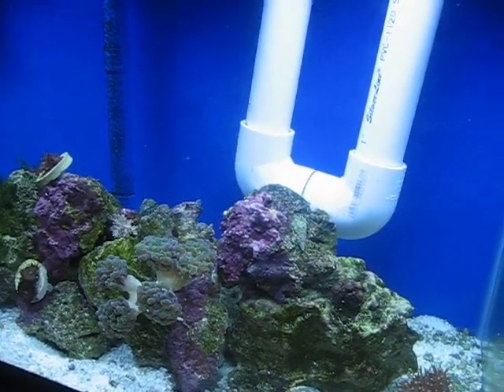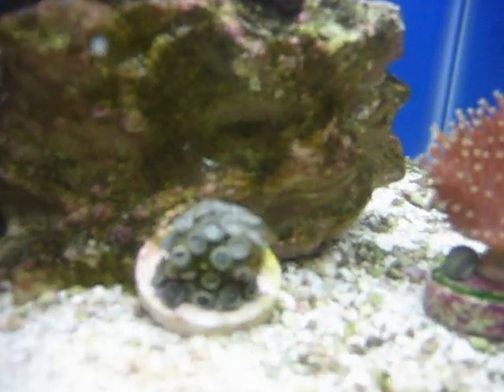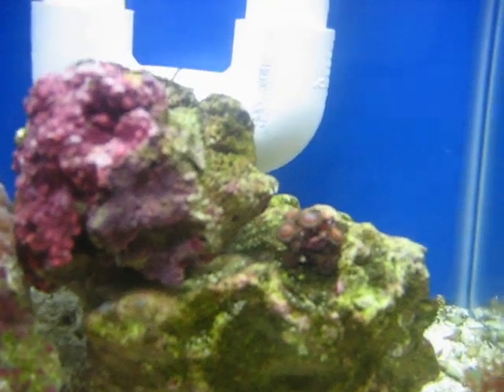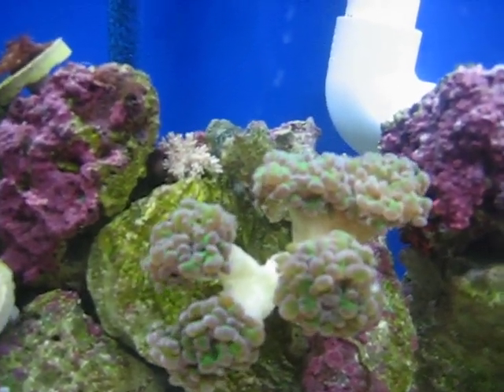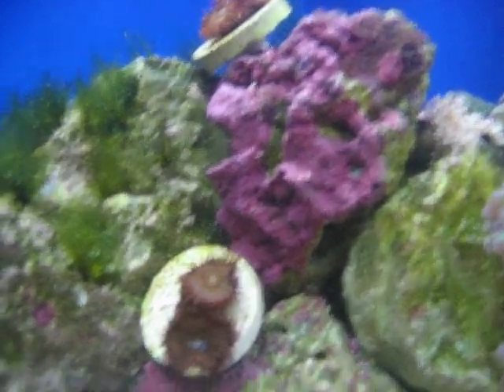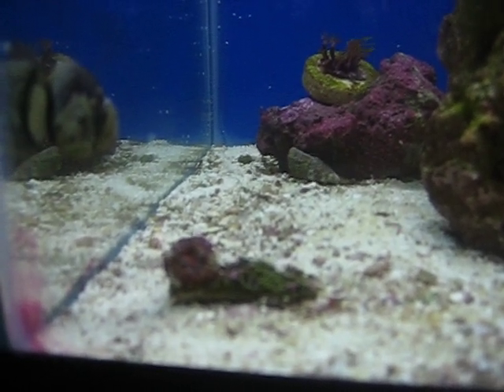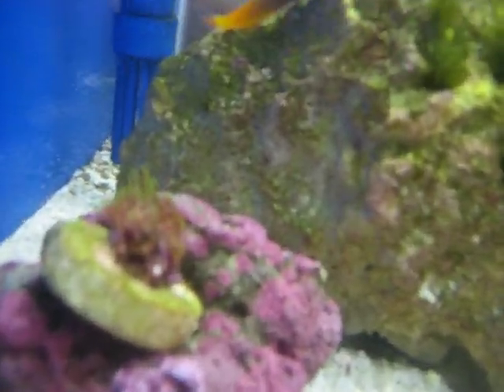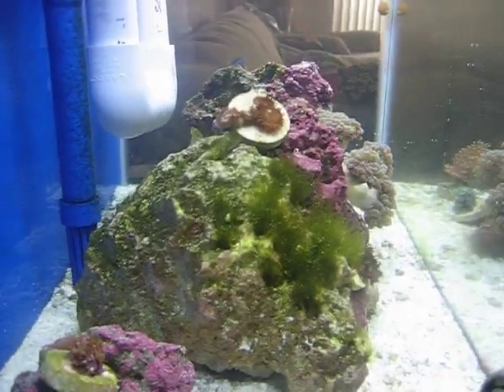Nano Lagoon (New Coral Additions)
Corals were added to the tank on 05/03/2009.  I got a great deal on a ton of frags from a local collector. I went to his house thinking I would be buying the two pieces of zoanthids and was pleasantly surprised to see him giving me plenty more! I will get another video up in a few days to show how they are doing.